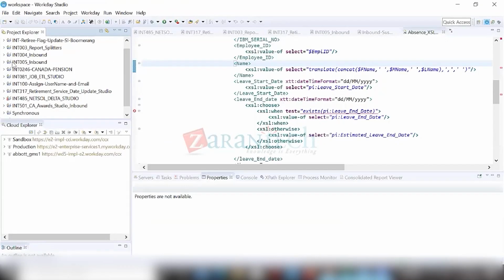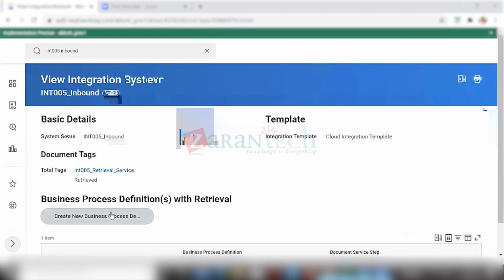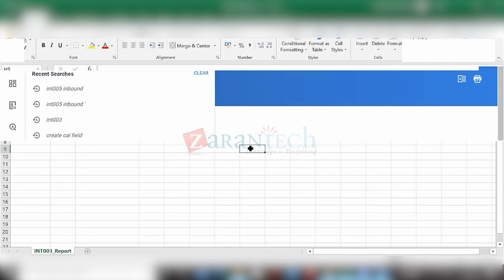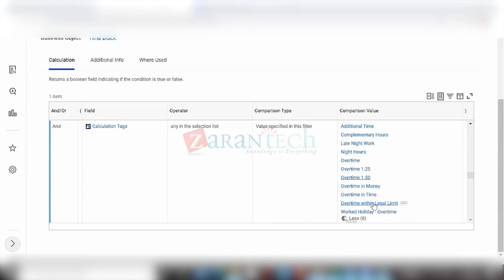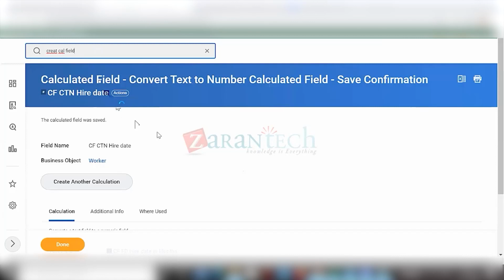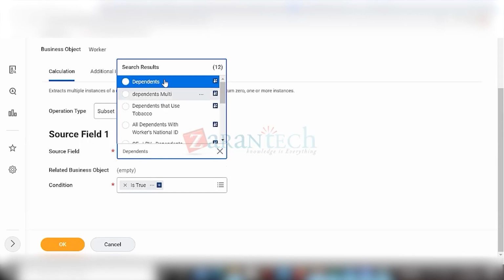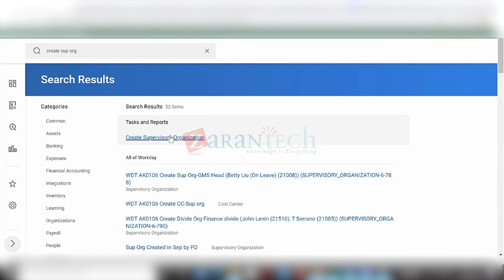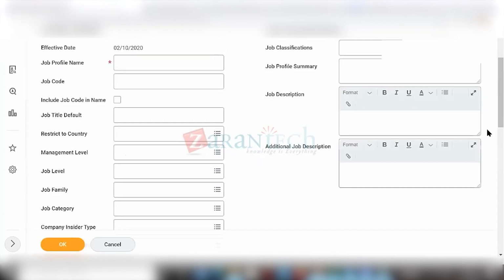Integration | Workday Interview Assistance | Workday Learner Community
🔥🔥 In this video, you will learn about Integration as a part of Workday Interview Assistance.